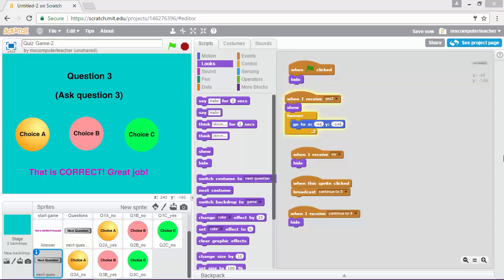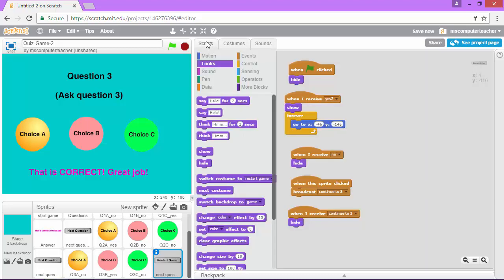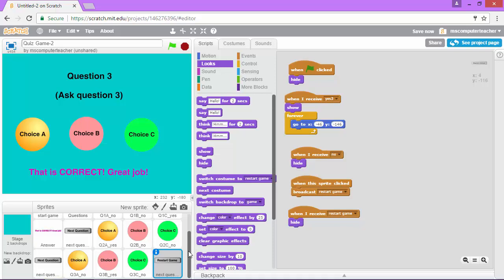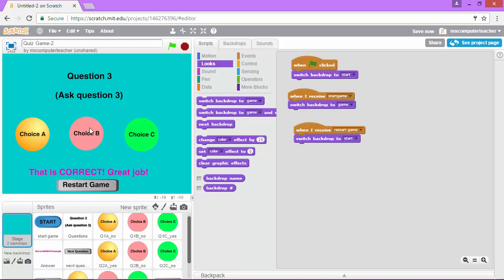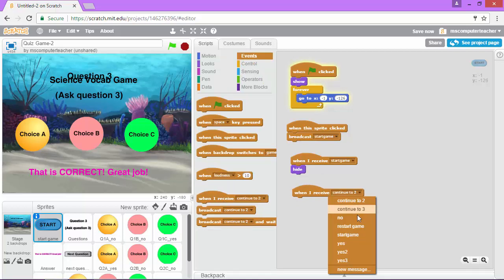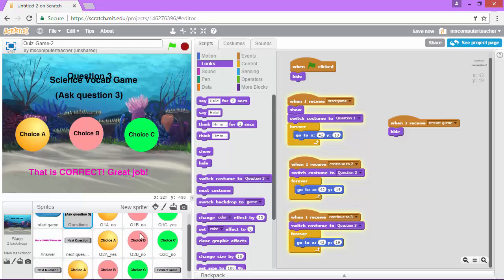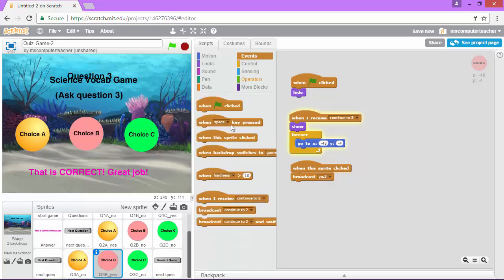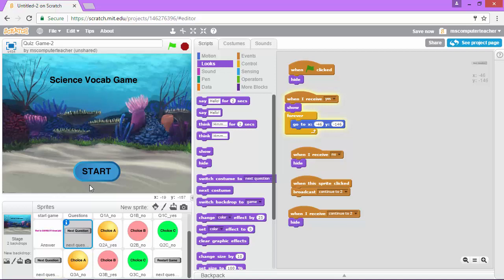15 (of 17) - Restarting the Game (Code a Quiz Game in Scratch Tutorial Series)